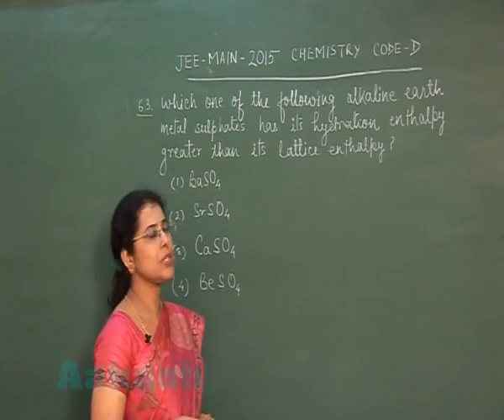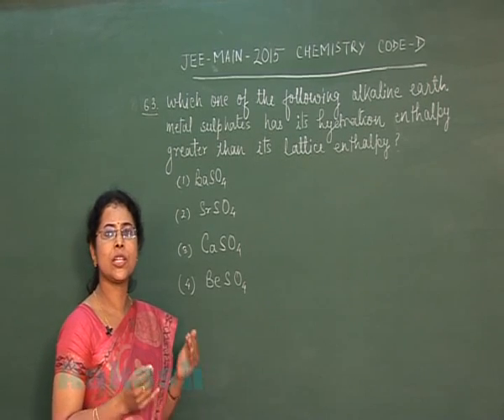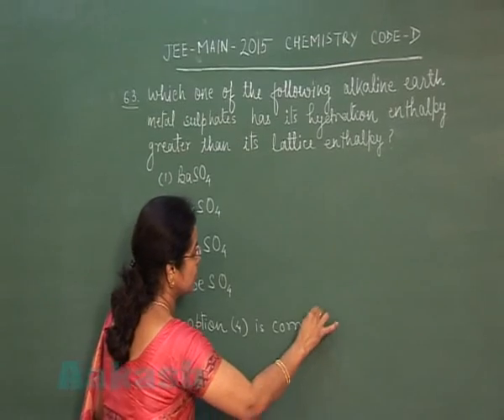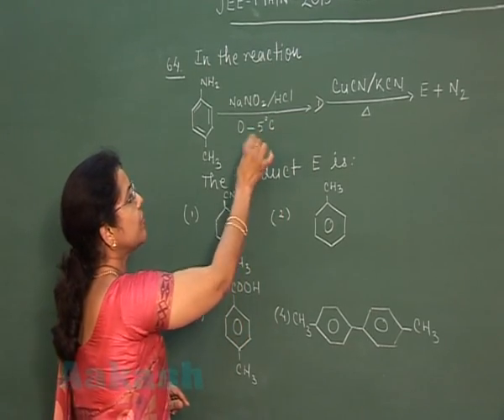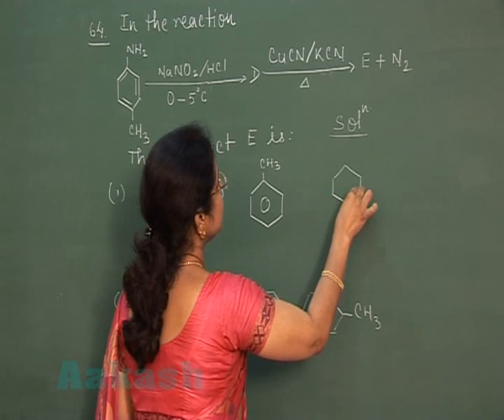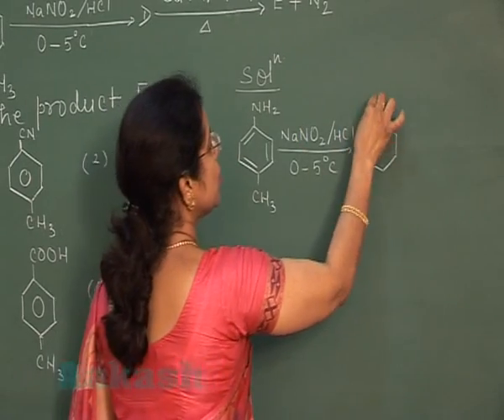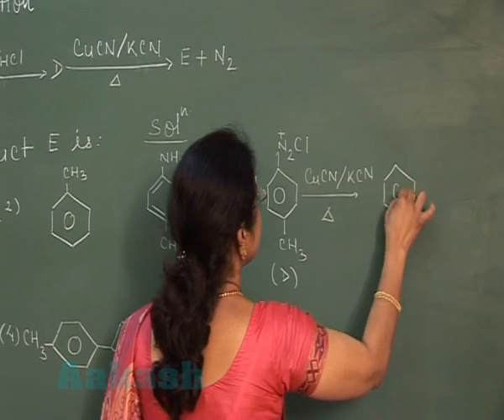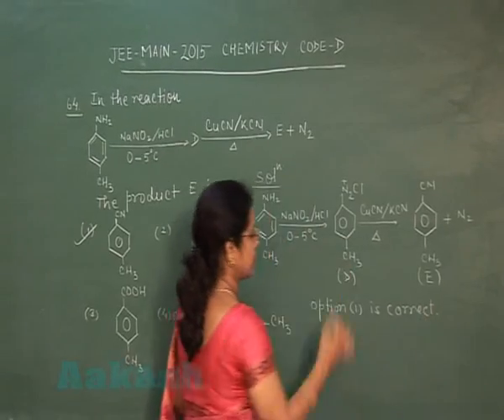JEE-Main 2015 Solution-Chemistry Video [Q. 63-64] By Aakash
Find JEE (Main) 2015 Video Solutions of Chemistry Paper from Question No. 63-to-64 (Code-D) by Aakash. [Apply here for JEE (Advanced) Crash Course